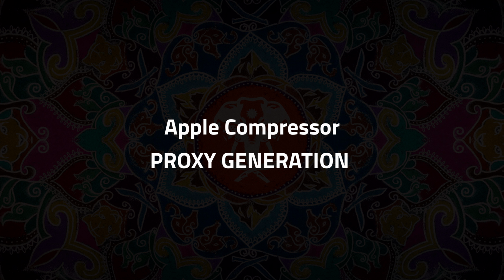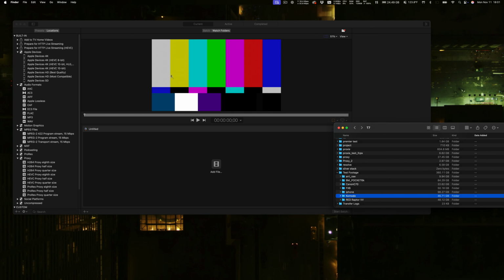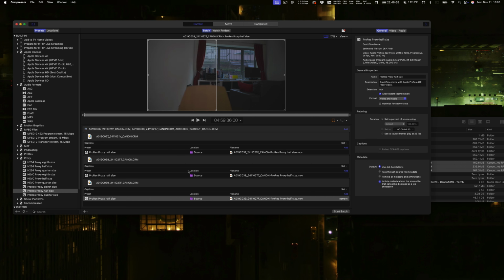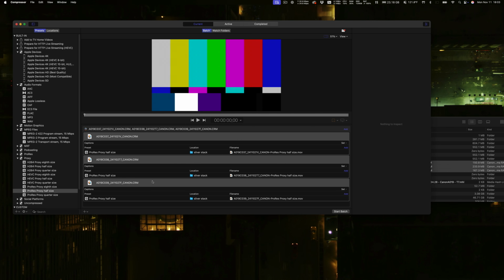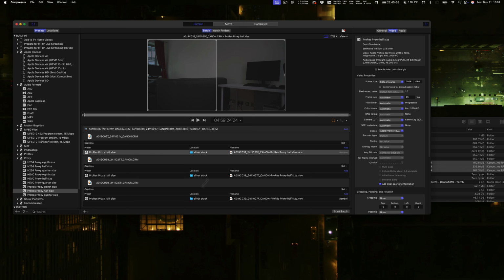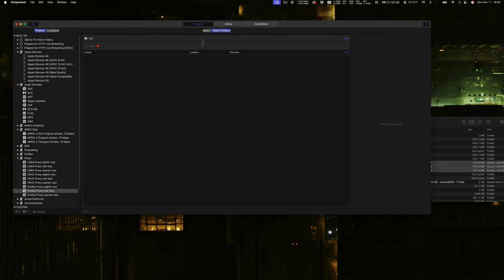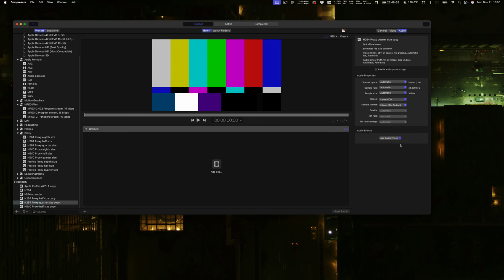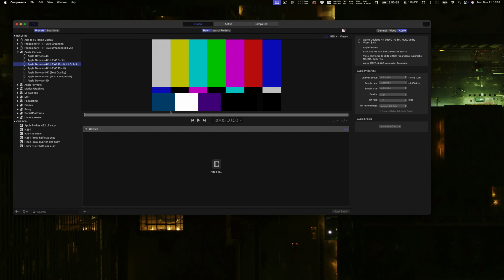Apple Compressor – Proxy Creation & Media Encoding Overview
Everything You Always Wanted to Know About Proxies* (*But Were Afraid to Ask)

In this video, we take a quick look at using Apple Compressor for proxy generation. While Compressor isn’t typically the go-to tool for creating proxies, recent Media Extensions have opened up access to additional codecs, hinting at more potential in the future. However, for now, the options remain limited to certain ingest formats—no BRAW support yet.

What is Apple Compressor?

Apple Compressor is a powerful media encoding tool designed to enhance Final Cut Pro workflows, but it’s also useful as a standalone transcoder. It enables users to customize export settings, batch process files, and optimize video for different platforms while maintaining high-quality results.

Key Features of Apple Compressor:

✅ Seamless Integration with Final Cut Pro – Ideal for customizing export settings and automating batch processing.
✅ High-Quality Proxy & Media Encoding – Supports 4K, HDR, and ProRes formats for professional workflows.
✅ Batch Processing for Efficiency – Quickly transcode multiple files to save time on post-production workflows.
✅ Advanced Encoding Options – Offers frame rate adjustments, codec customization, and metadata handling.
✅ Expanding Codec Support – With Media Extensions, future updates could bring greater compatibility for proxy creation.

Final Thoughts

While Apple Compressor isn’t the most flexible proxy creation tool right now, its future potential with Media Extensions could change the game. For editors looking for a robust encoding tool with deep Final Cut Pro integration, it remains an essential part of a professional post-production workflow.

📽️ Do you use Apple Compressor for proxies or media encoding?